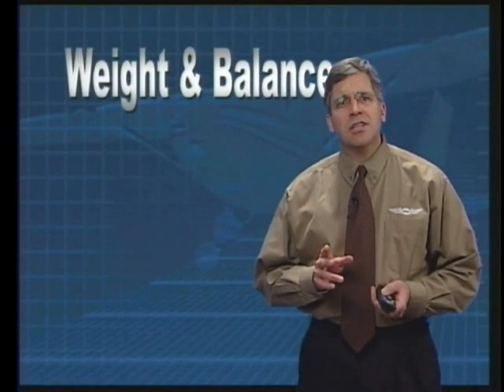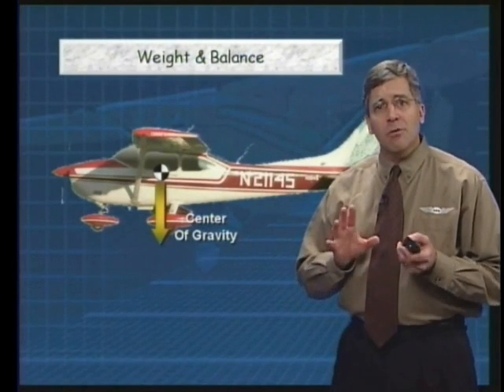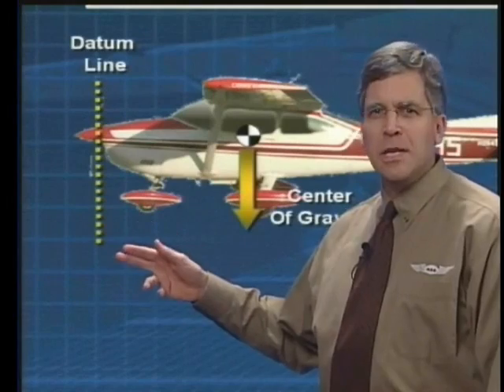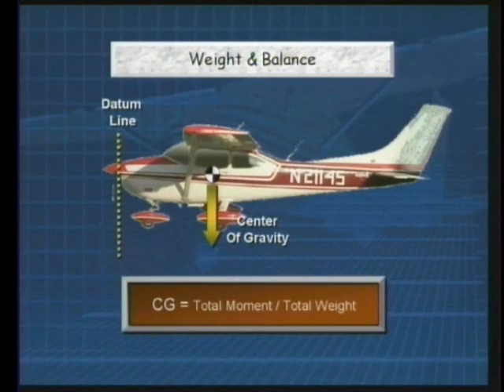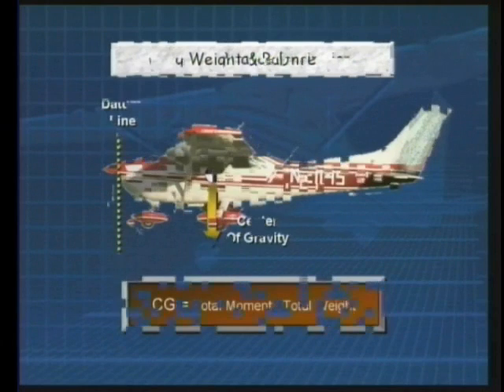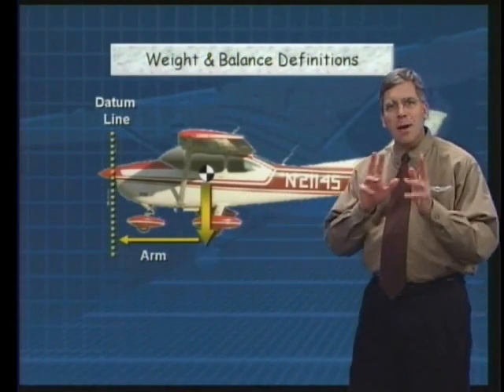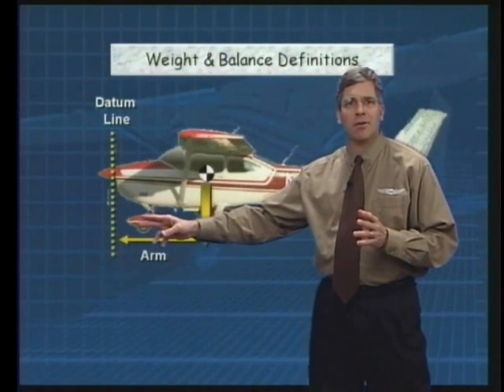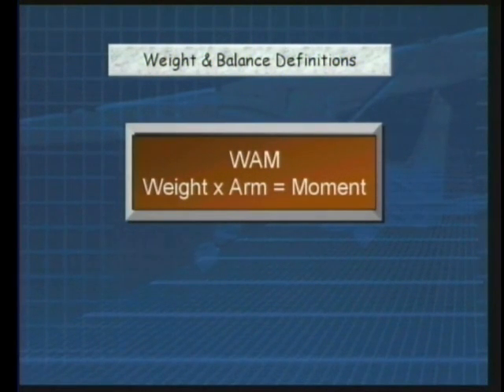Commercial Pilot Airplane - Aircraft Performance - ASA (Aviation Supplies & Academics)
Gain the information you need to be a safe, competent and confident pilot with this in-depth, comprehensive ground school on Aircraft Performance. Brilliant animations, 3D graphics and special effects throughout along with expert instructors and terrific inflight footage make this a thoroughly entertaining and motivating learning experience.

Watch just about anywhere! iTunes/QuickTime format, 640x480 resolution, near-DVD quality. Compatible with PC, Mac, iPhone, and mp4 players (such as the iPod). The mpeg-4 file will download in just minutes with a broadband connection. Once downloaded, the file is yours to keep and view as many times as you like.